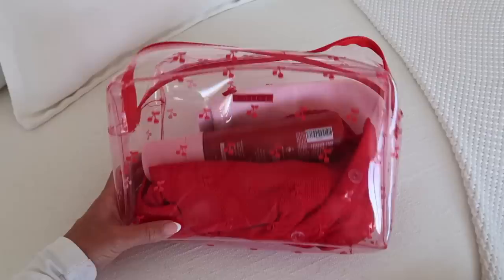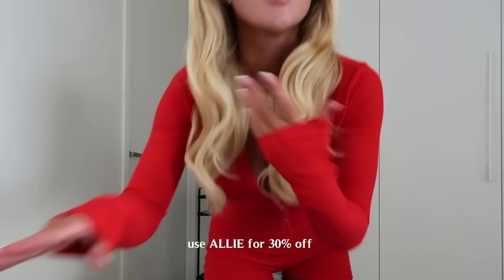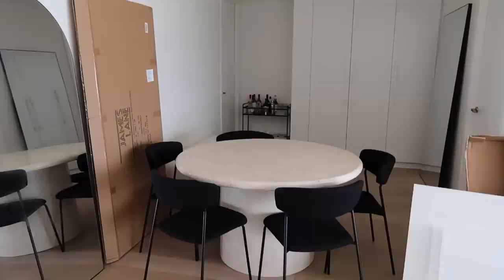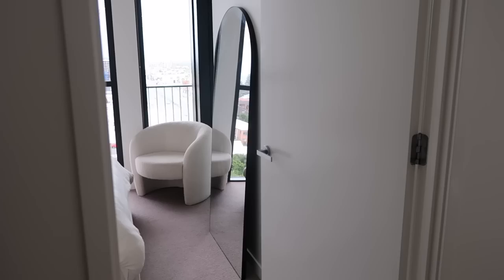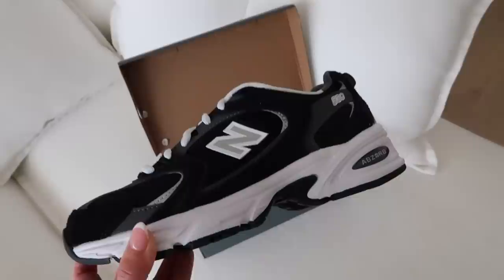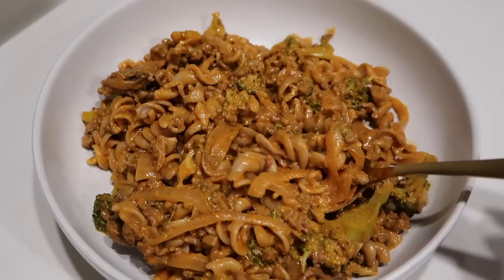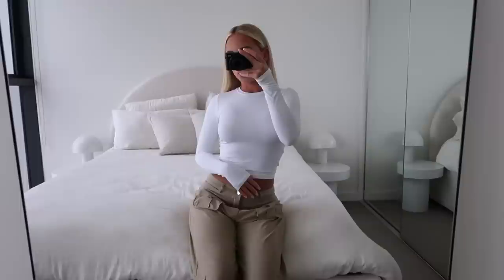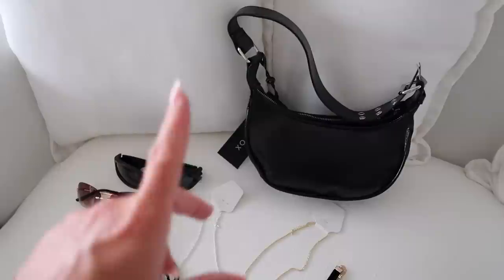WEEKEND VLOG | makeup & tanning routine, new mirrors arrived, weekend workout & weekly date night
White Fox - ALLIEXO
Princess Polly - ALLIE20
Naked Harvest - ALLIE15
Baddest Bod - ALLIE

MAKEUP ROUTINE:
Foundation - Fenty Pro Filter '280'
Contour - Fenty Match Stix 'Amber Suede'
Cream Bronzer - Bobby Brown 'Warm Almond'
Concealer - Tarte Shape Tape 'Light Sand'
Cream Blush - Nars 'Orgasm'
Setting Spray - Urban Decay 'All Nighter'
Powder - Laura Mercier 'Translucent'
Powder Bronzer - Mac 'Give Me Sun'
Powder Blush - Dior 'Backstage'
Highlighter - Becca 'Champagne Pop'
Eyeshadows - Morphe 'Neutral Territory'
Brow Pencil - Anastasia 'Brown'
Lip Liner - Mac 'Oak'
Lipstick - Charlotte Tilbury 'Pillow Talk'
Lipstick - Anastasia 'Naked'
Lip Gloss - Fenty 'Glass Slipper'